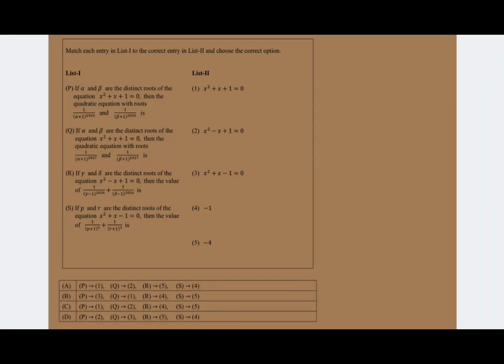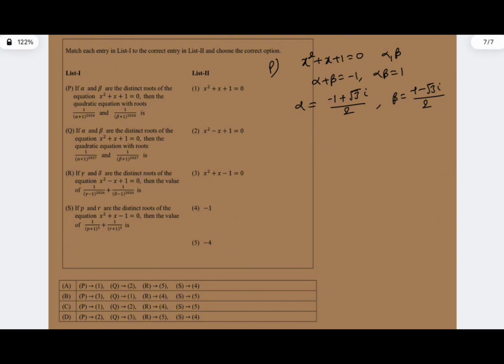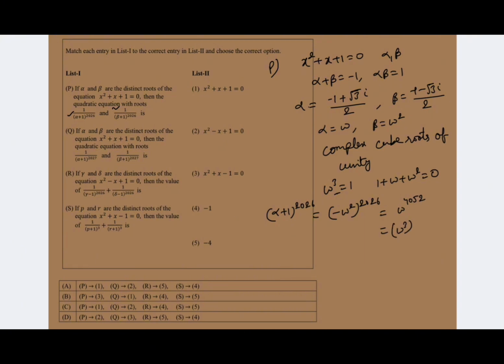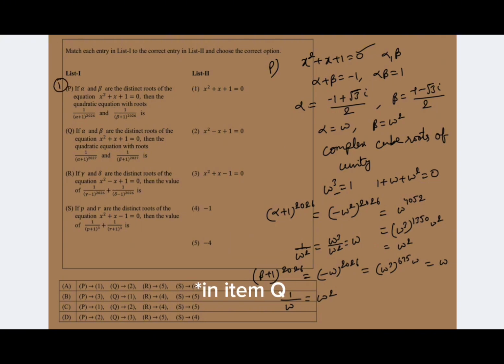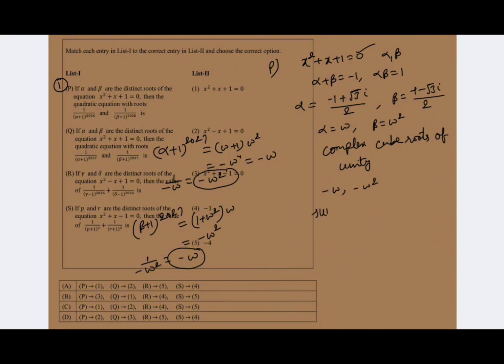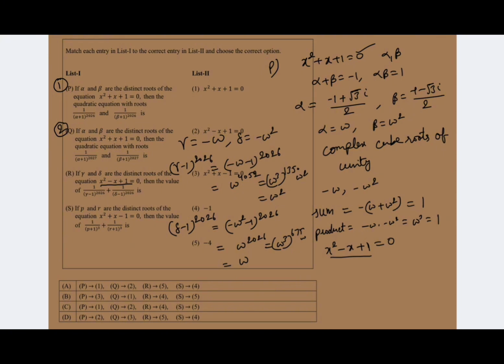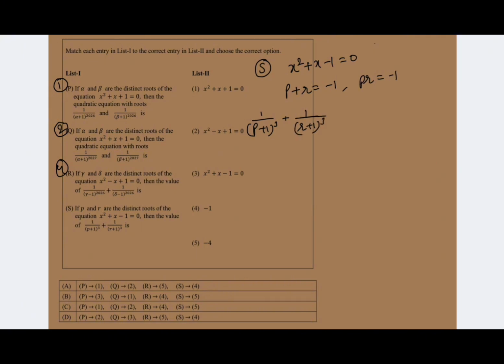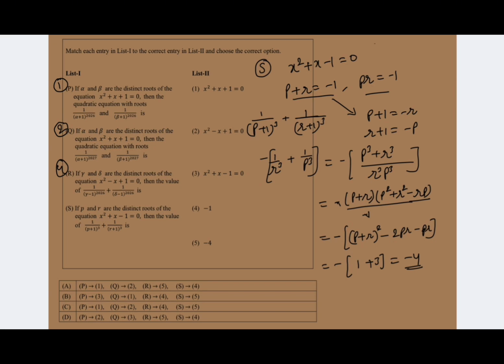Advanced quadratic equation: Complex looking but simple question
About This Video: In this video, we dive into a conceptual breakdown of quadratic equations. We solve a complex looking list matching question on quadratic equations step-by-step to help you master the logic behind the solution.